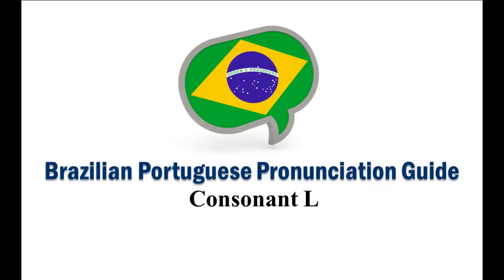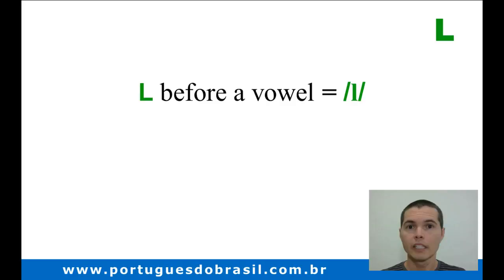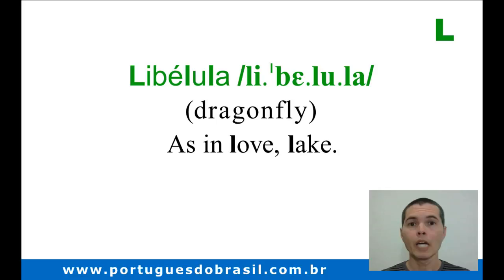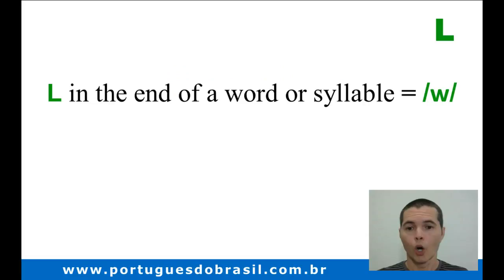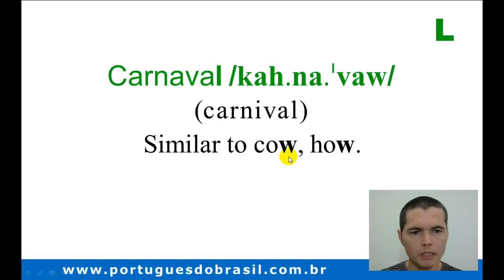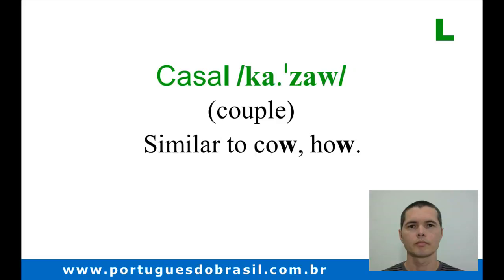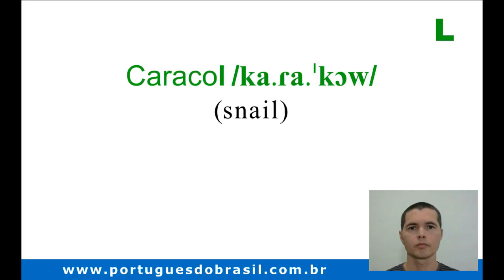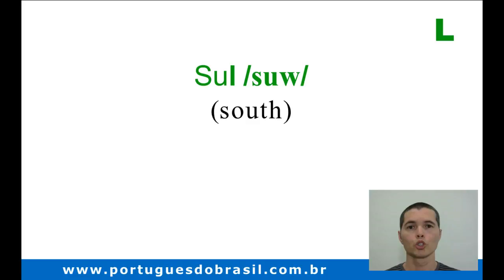👅 How to Pronounce The Letter L in Brazilian Portuguese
Finally you'll learn how to pronounce correctly the letter L in Brazilian Portuguese.

When the consonant  L  is in the end of a word or syllable, we pronounce it like the letter W in English.